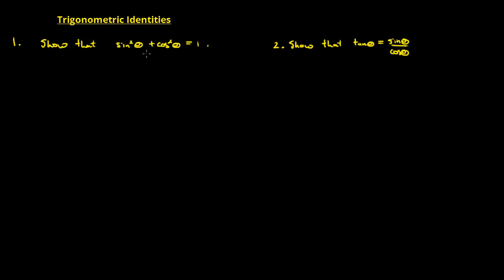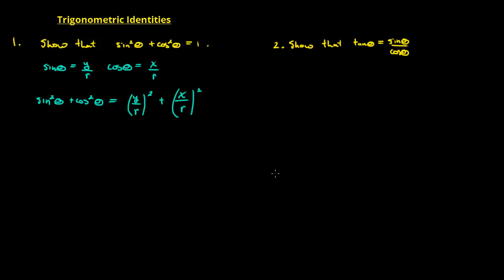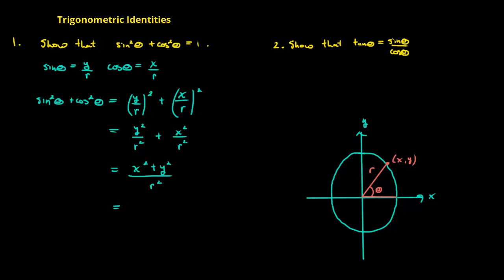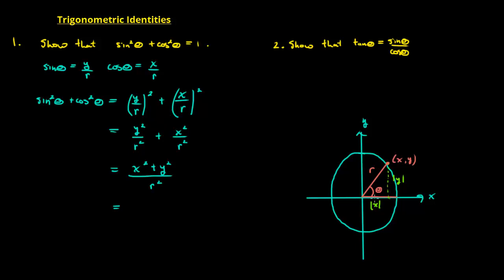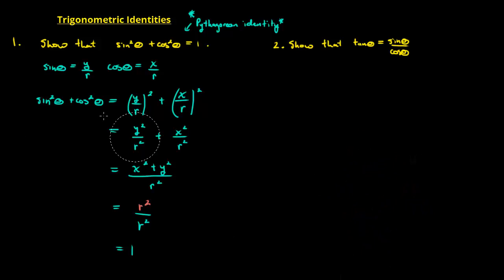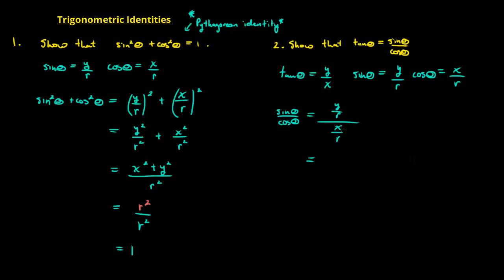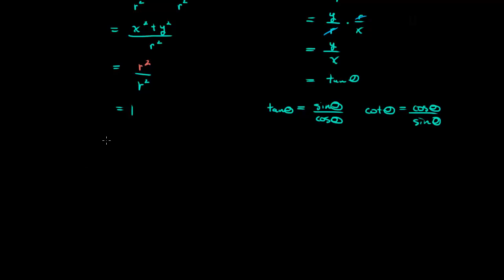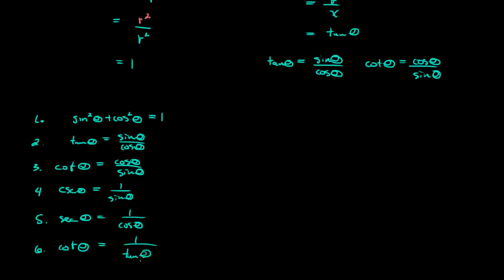trig identities 1